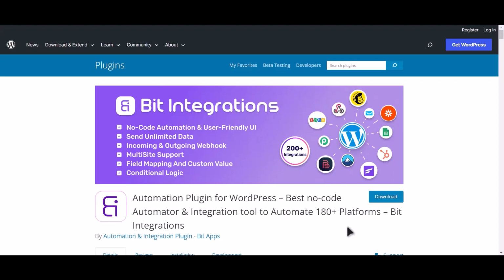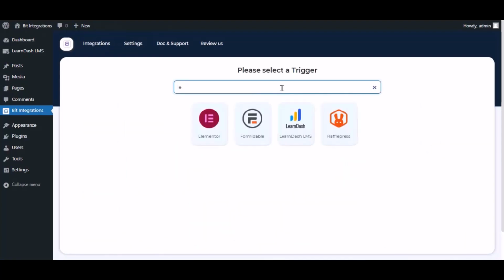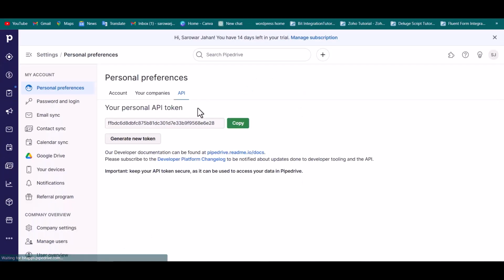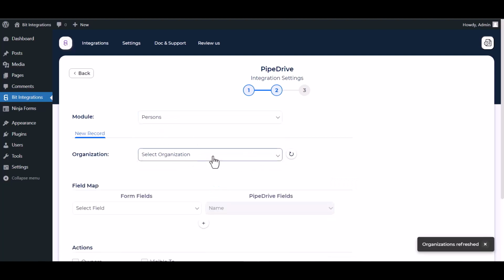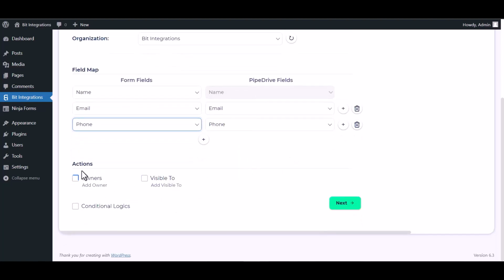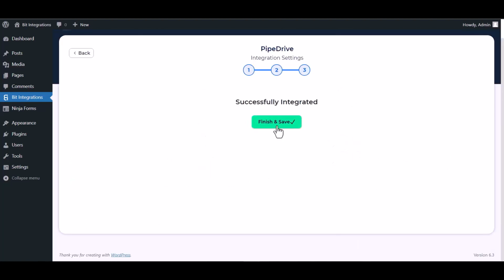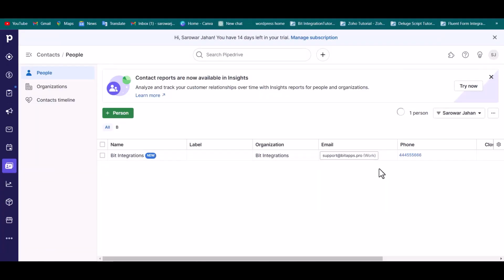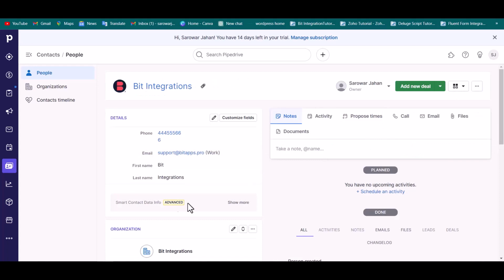Integrating LearnDash LMS with Pipedrive | Step-by-Step Tutorial | Bit Integrations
🔗 Ready to supercharge your CRM strategy? Immerse yourself in our comprehensive tutorial showcasing the flawless integration of LearnDash LMS with Pipedrive, a top-tier CRM platform. Discover the simplicity of connecting these two powerful tools through the Bit Integrations WordPress plugin.

Embark on a guided journey as we break down the step-by-step process of integrating LearnDash LMS  with Pipedrive, enabling you to leverage form data for more efficient CRM management. Bid farewell to manual data handling and usher in automated workflows for heightened CRM efficiency.

Key Highlights:
✅ In-depth tutorial on seamlessly integrating LearnDash LMS with Pipedrive using Bit Integrations for WordPress.

Whether you're a business owner, marketer, or CRM enthusiast, this integration empowers you to seamlessly merge LearnDash LMS with Pipedrive. Watch now to revolutionize your CRM efforts!